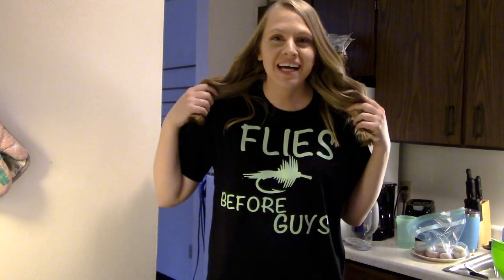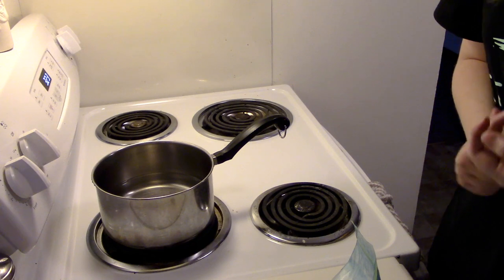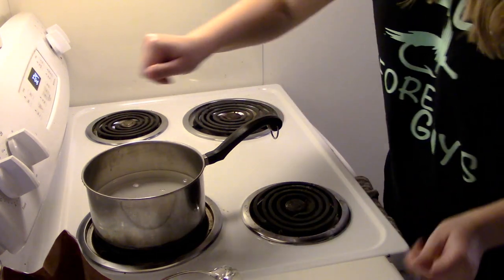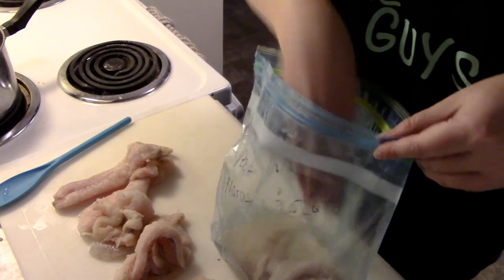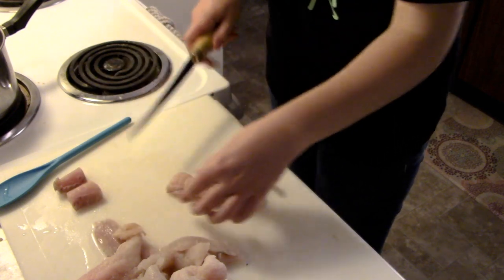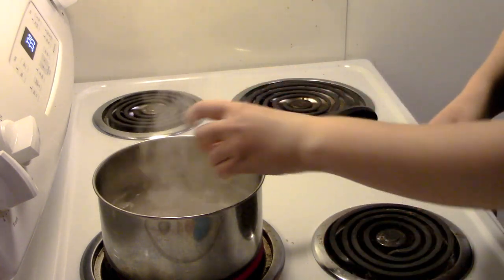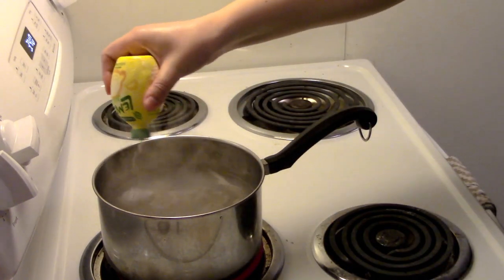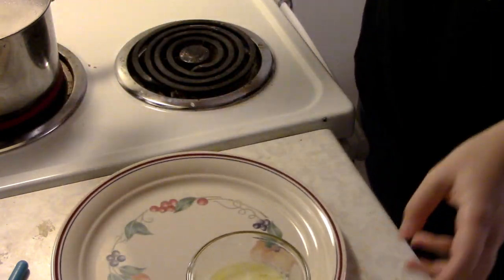COOKING EEL POUT AKA BURBOT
Me and my buddy Aaron went and caught some burbot and this is how you cook them! Poor mans lobster. So good.